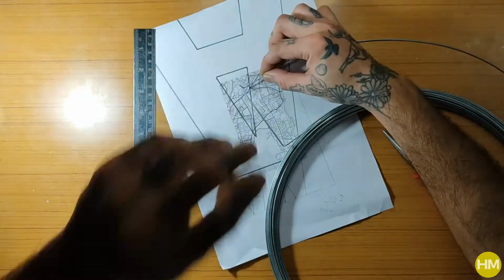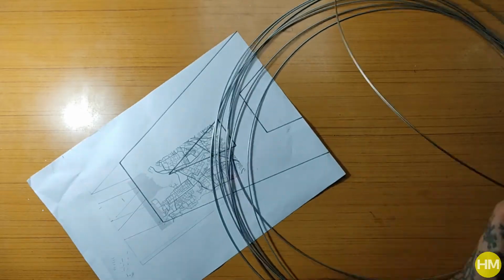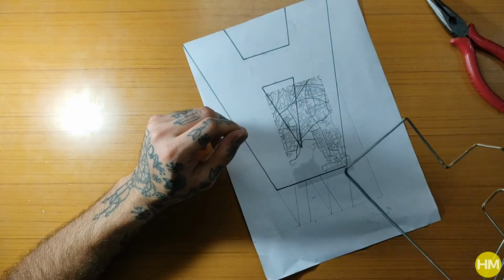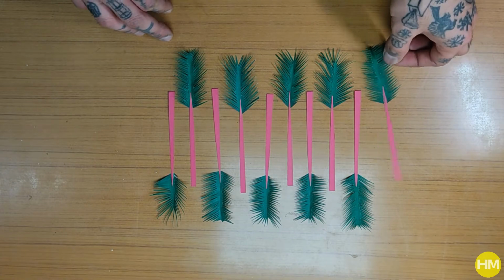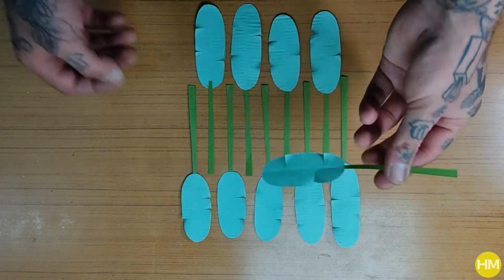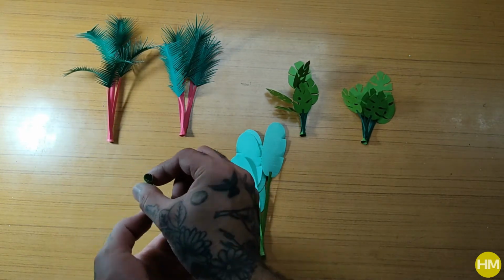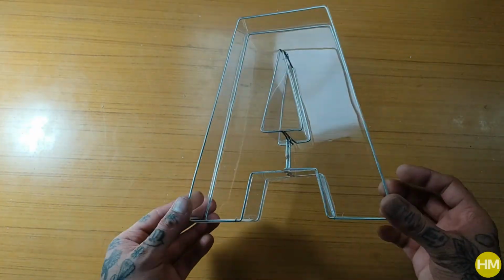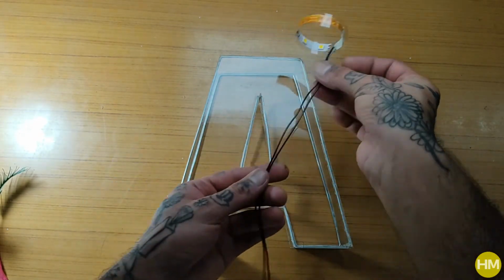DIY Terrarium Akari Lamp fusion | Handmade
Namaste Guys
Thank for stopping by & checking out my today's video
its a pleasure to share my projects with you fellow Creativeheads
I've got many more such amazing projects
on my channel.
I  will see you guys with many more
cheers